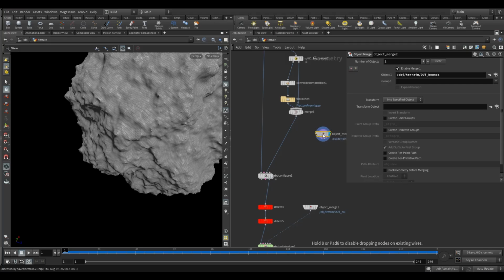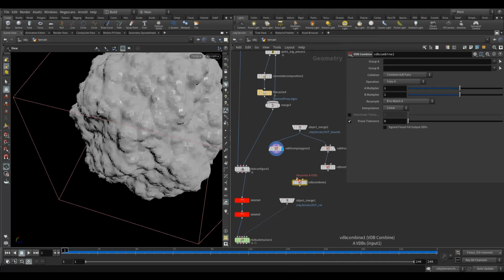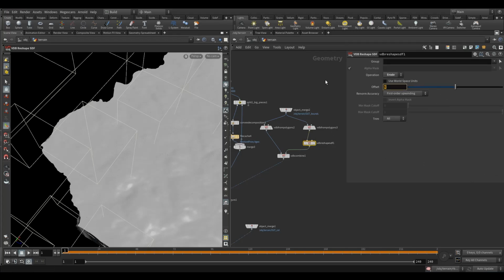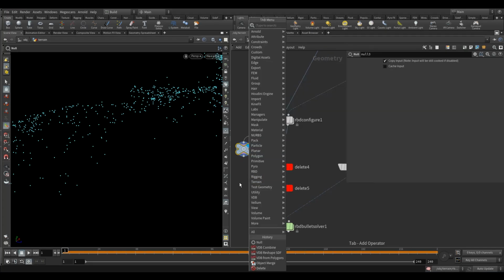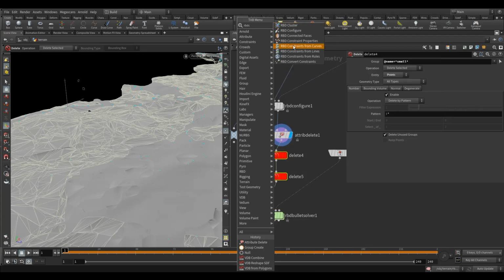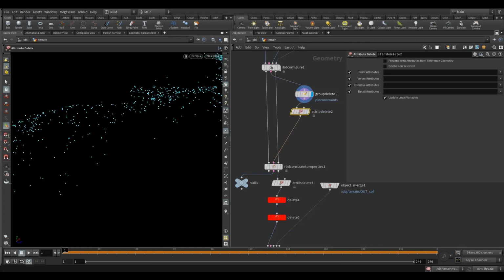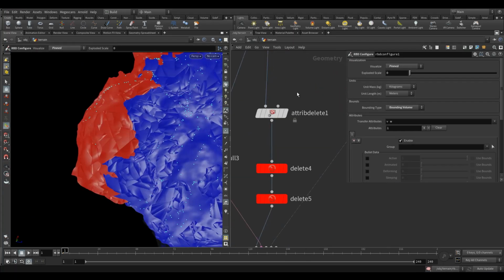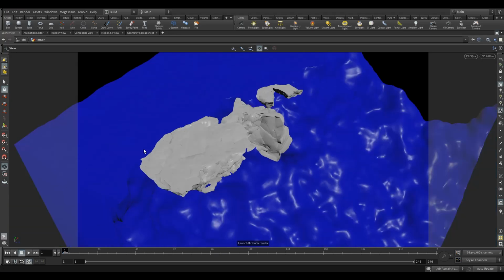module ii week 06 08 soft pin constraints v1 1080p